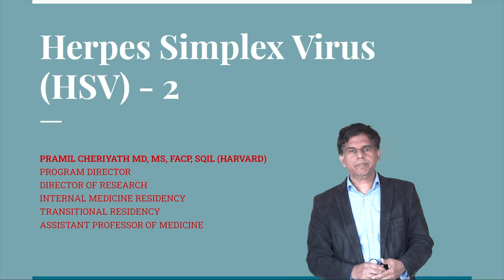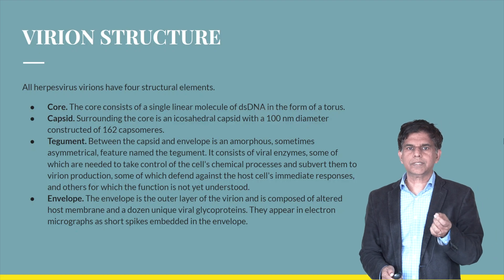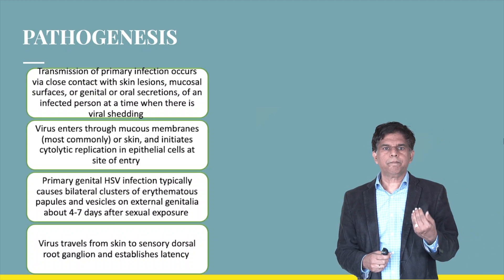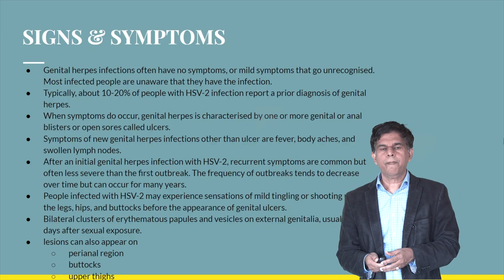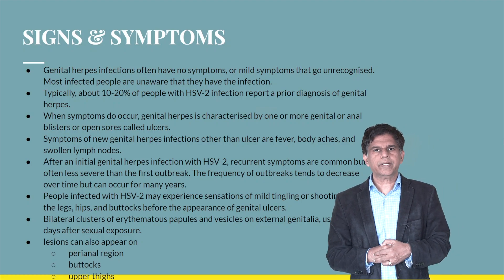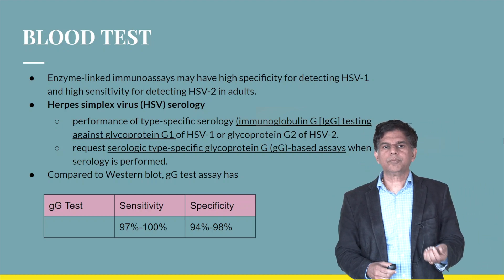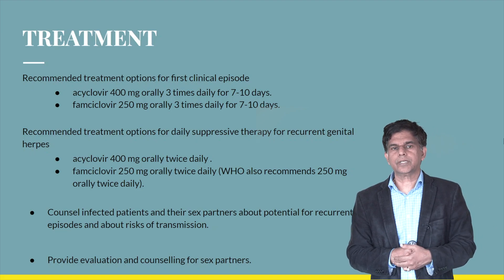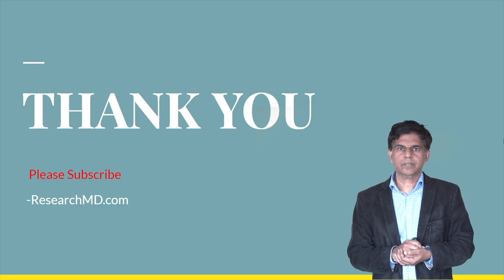Herpes Simplex Virus-2 (HSV2) - Explained under 9 Minutes - By Pramil Cheriyath MD